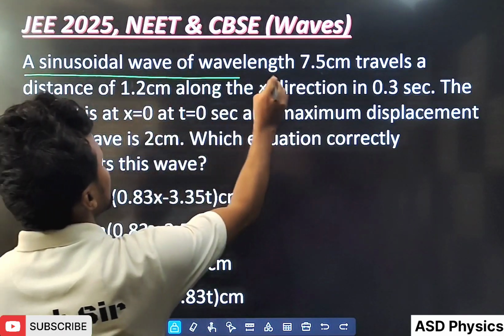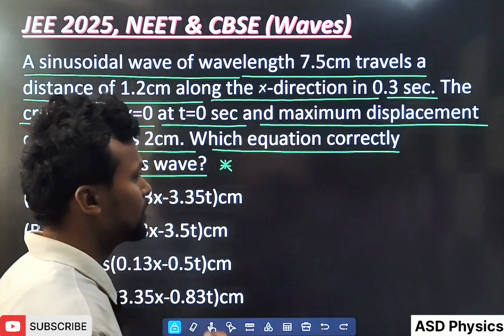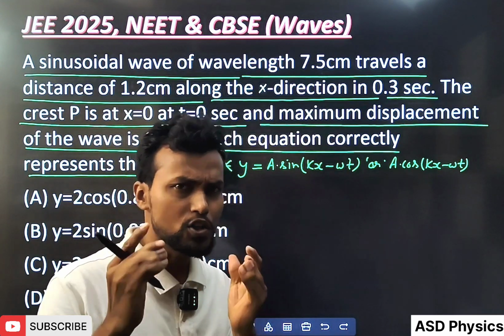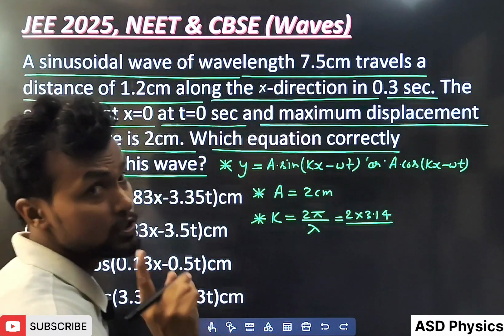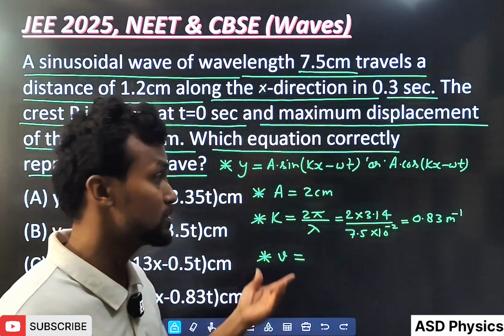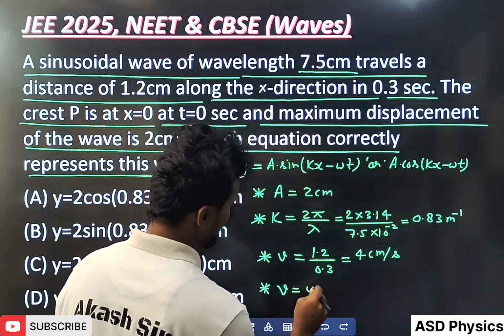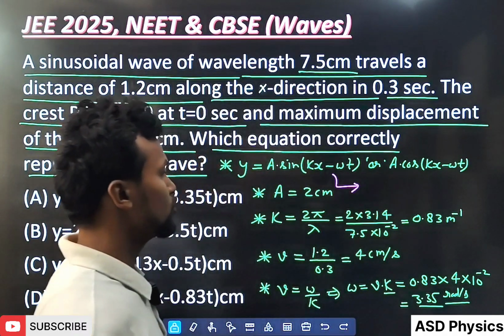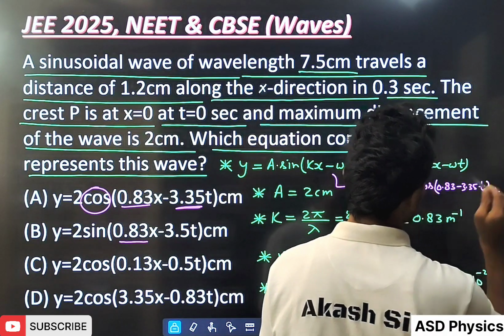JEE 2025_A sinusoidal wave of wavelength 7.5cm travels a distance of 1.2cm along the z-direction in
JEE 2025, NEET & CBSE | 12th Waves | A sinusoidal wave of wavelength 7.5cm travels a distance of 1.2cm along the z-direction in 0.3 sec. The crest P is at x=0 at t=0 sec and maximum displacement of the wave is 2cm. Which equation correctly represents this wave?